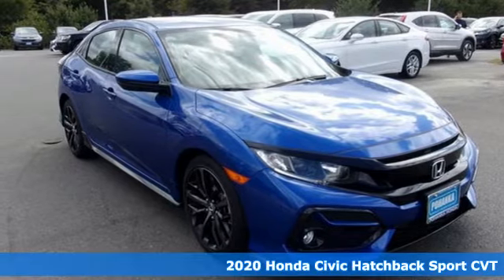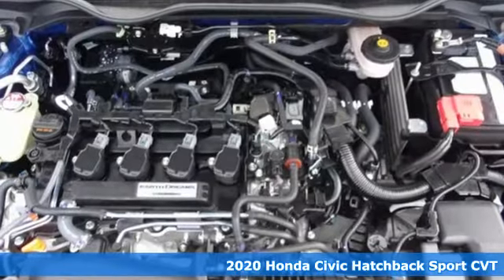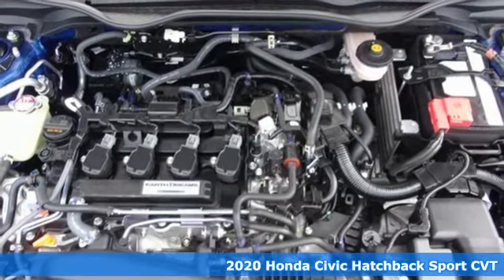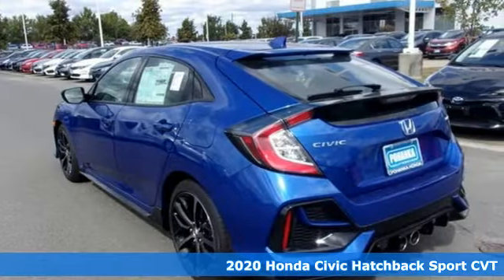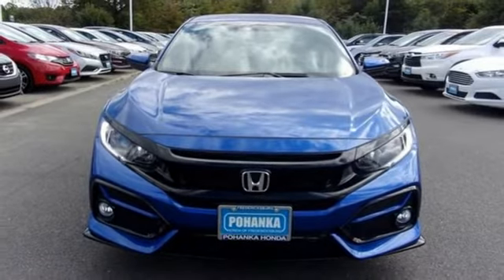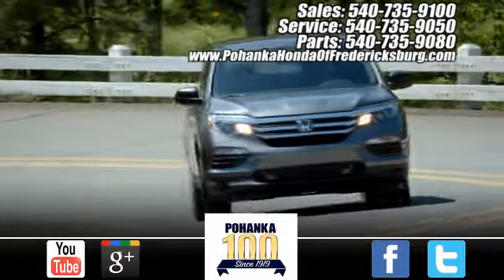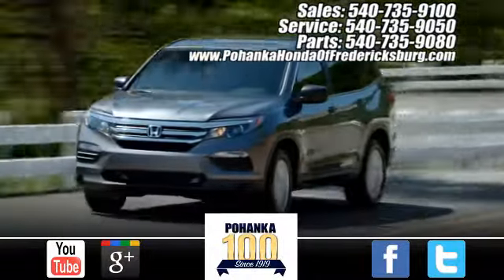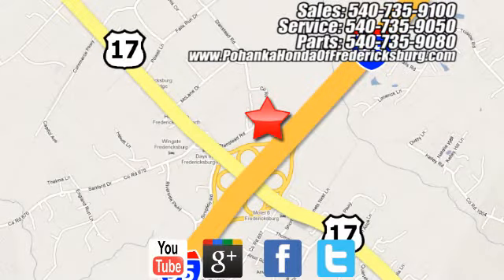New 2020 Honda Civic Fredericksburg VA Richmond, VA FLU215366 - SOLD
Year: 2020
Make: Honda
Model: Civic
Trim: Sport
Engine: 1.5L I4 DOHC 16V
Transmission: CVT
Color: Blue
Interior: Black
Stock #: FLU215366
VIN: SHHFK7H47LU215366
Aegean Blue Metallic 2020 Honda Civic Sport FWD CVT 1.5L I4 DOHC 16V 29/35 City/Highway MPGbrbrbrWe make every effort to provide accurate information but please verify options and price with management before purchasing. All vehicles are subject to prior sale. All financing is subject to approved credit. Dealer installed options are additional. Stock photo colors, options and trim levels may vary. Not responsible for typographical errors. Published price subject to change without notice to correct errors and omissions or in the event of inventory fluctuations. Vehicles may be in transit to dealer. Vehicle photos may not match exact vehicle. Please call to confirm availability status. All prices exclude taxes, title, license, and a $799 documentation fee. Model tested with standard side airbags (SAB). Government 5-Star Safety Ratings are part of the National Highway Traffic Safety Administration (NHTSA). New Car Assessment Program **Based on model year EPA mileage ratings. Use for comparison purposes only. Your mileage will vary depending on driving conditions, how you drive and maintain your vehicle, battery pack age/condition, and other factors.

Address:
60 South Gateway Drive